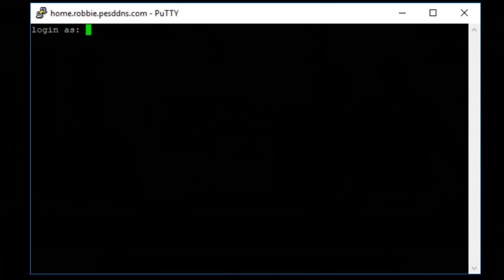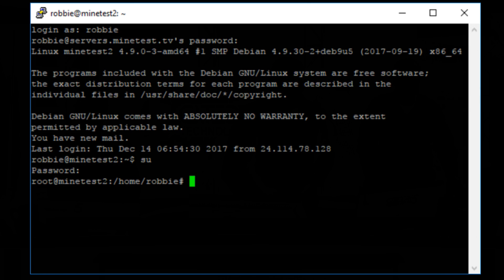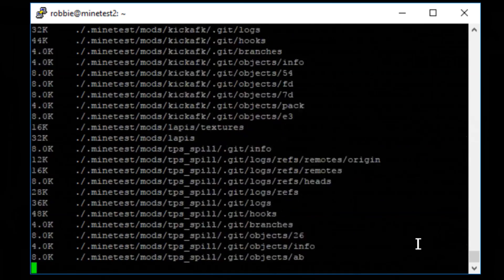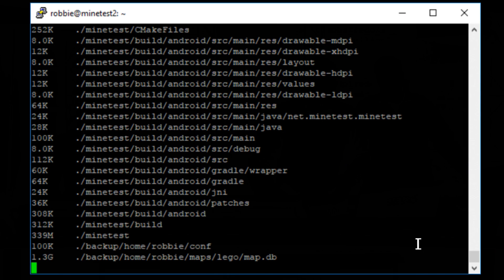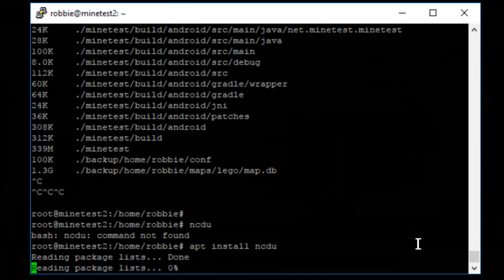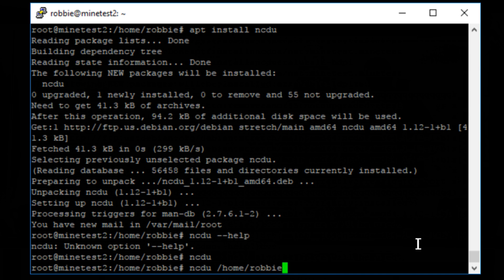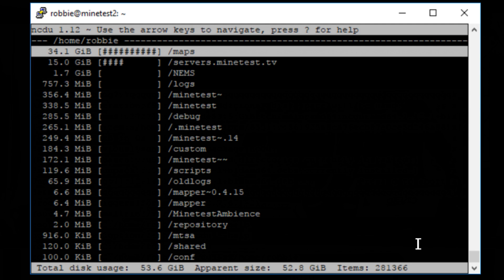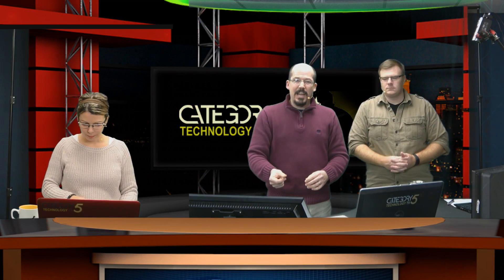Using ncdu to Find Big Files and Folder on Linux Servers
We've looked at GUI methods of finding big files and folders on your computer, but this time around we're going to cater to the server admin with an NCurses tool to show you the space hogs on your Linux system - through the terminal.